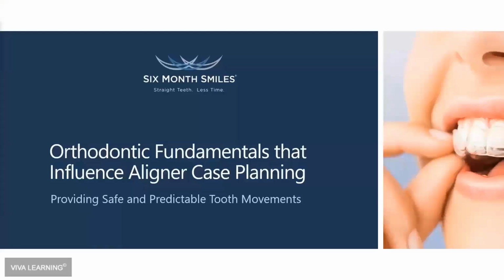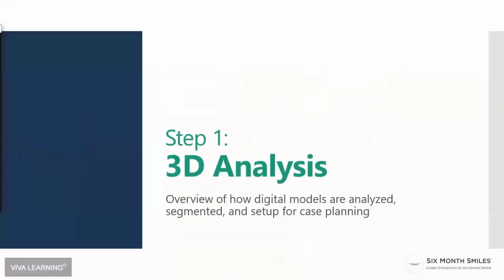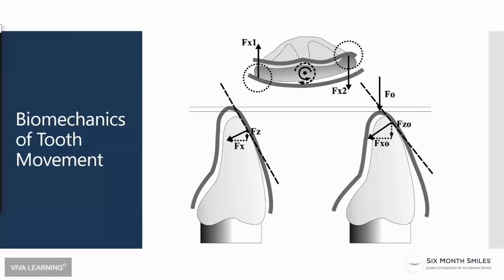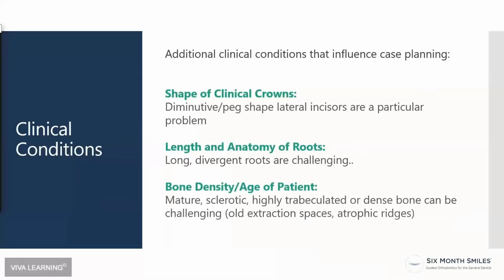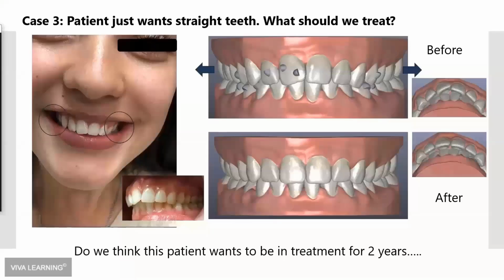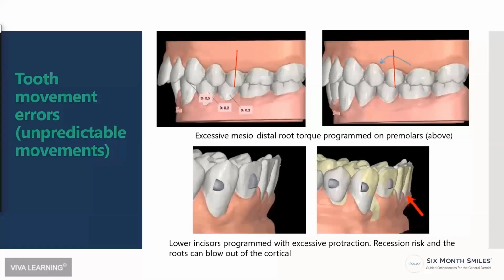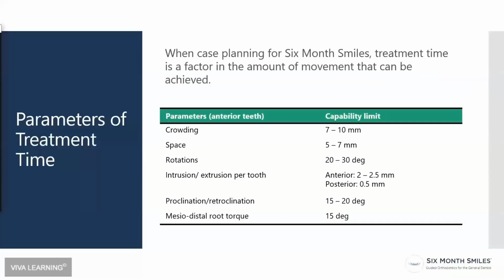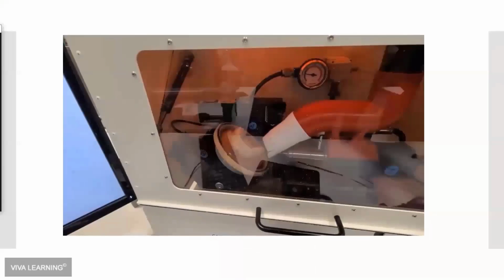Orthodontic Fundamentals that Influence Aligner Case Planning